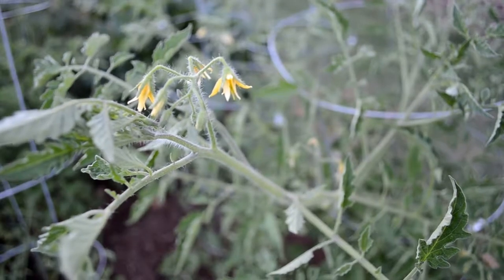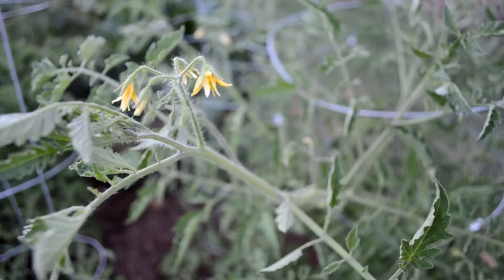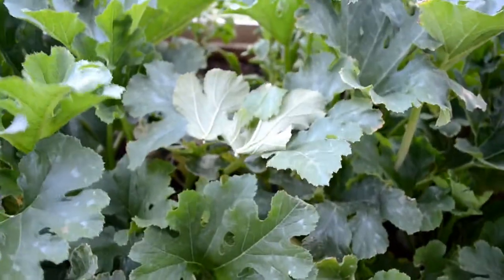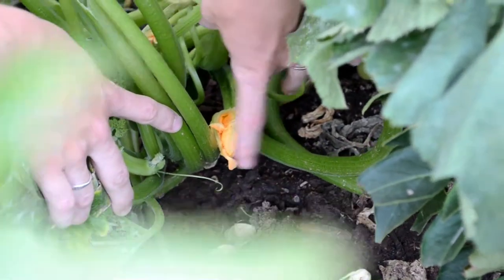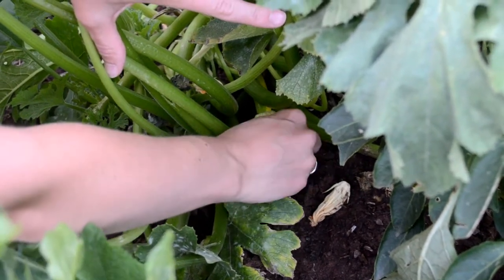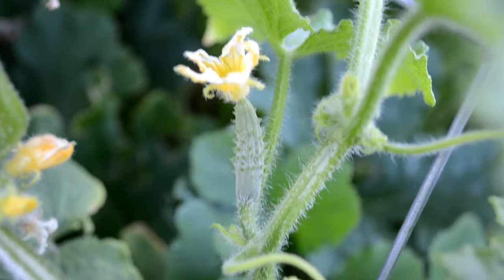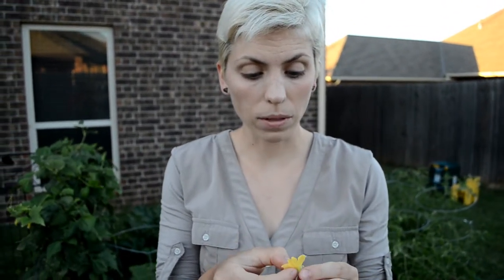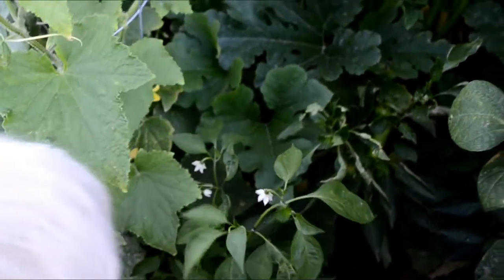Garden Tips- How to pollinate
Is your fruit not setting? Well it might be a pollinating problem. All you need is a little time and maybe a toothbrush :)

For more gardening tips check out my Dad's channel, he's got some good stuff.